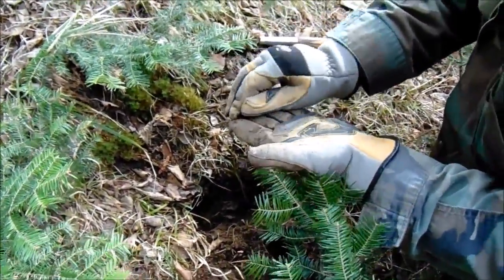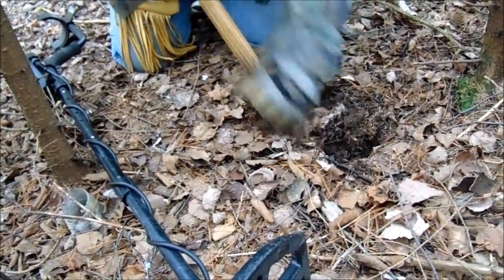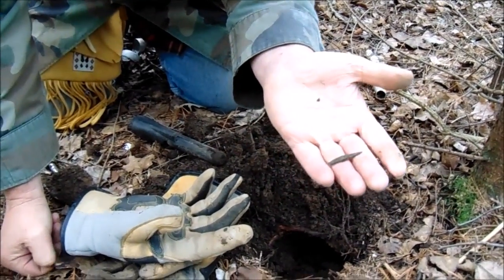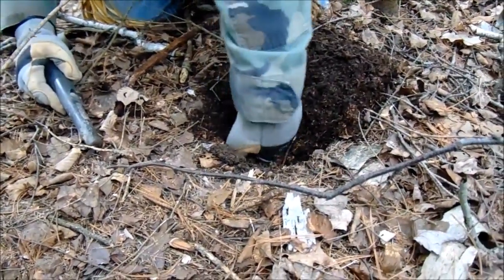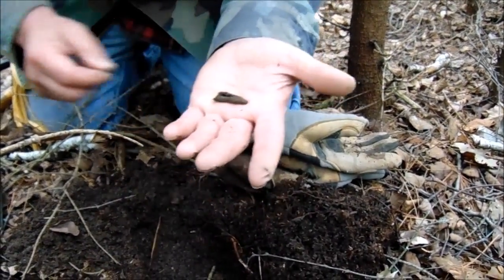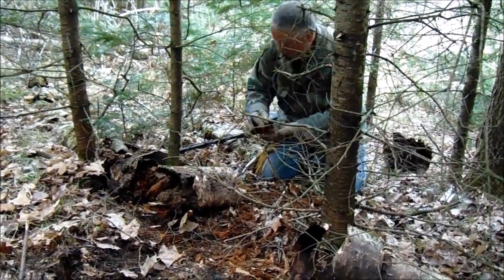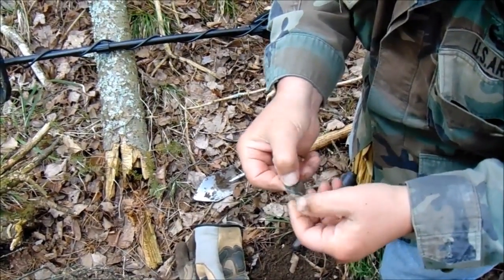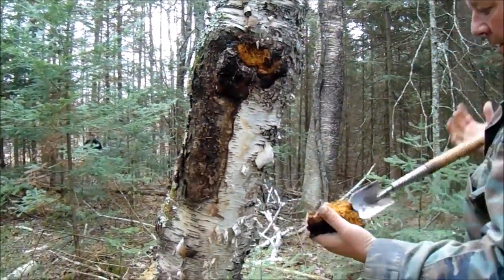Chaga Mushrooms & 5 Archaic Copper Artifacts Found Metal Detecting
Archaic Copper Rattail point, awl & conical with a chaga mushroom.